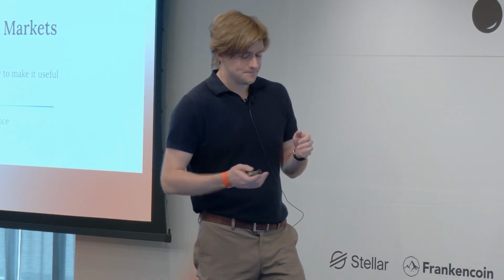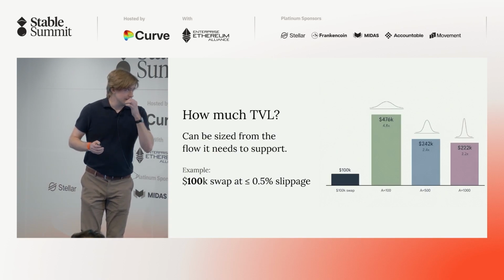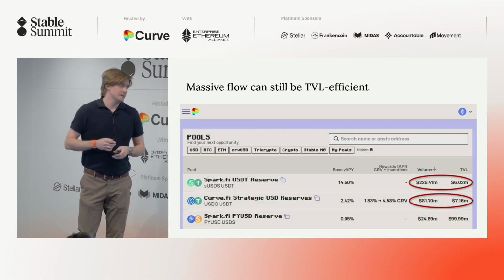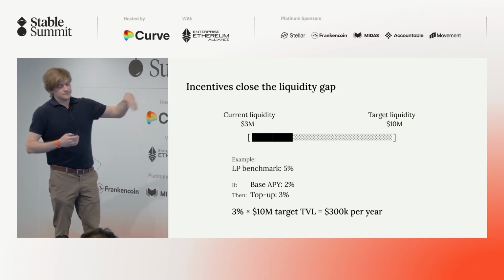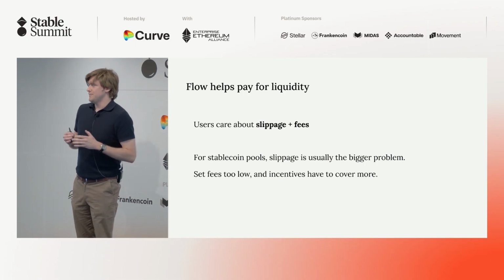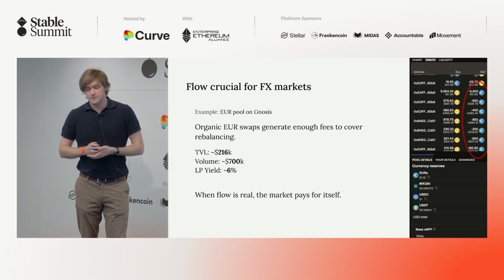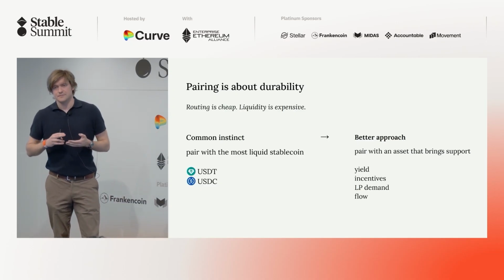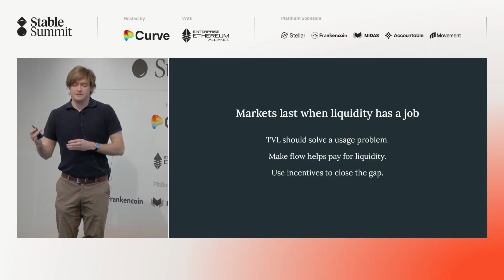Maximilian Roszko, Curve Finance | Stablecoin Market Design After Launch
Launching a stablecoin is one problem. Making the market work after launch is another.

In this keynote, Maximilian Roszko (Curve Finance) examines how stablecoin market design evolves post-launch, and what it takes to build durable liquidity infrastructure once the token is live.

Stable Summit IV
New York City · 4 June 2026